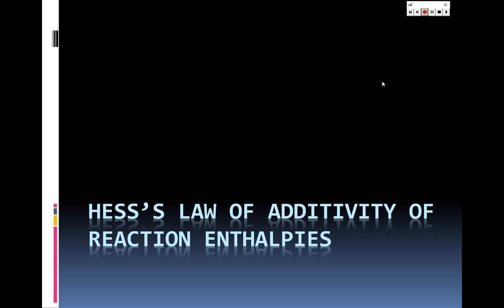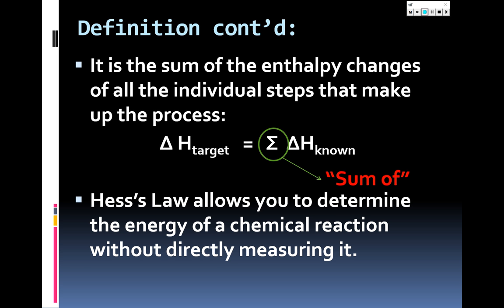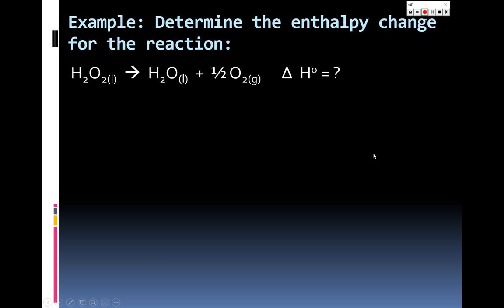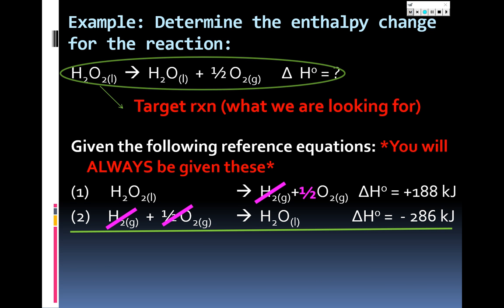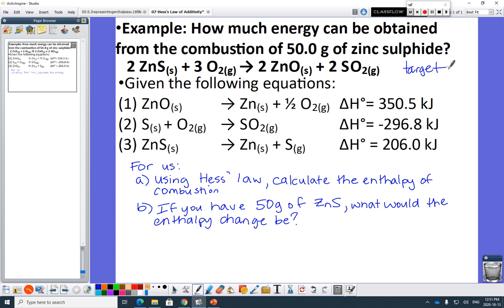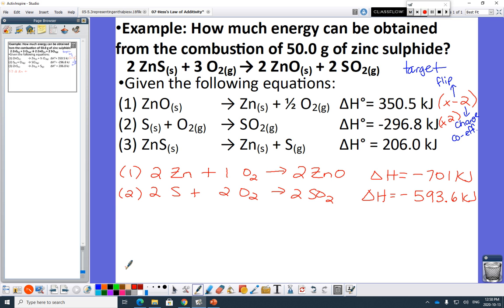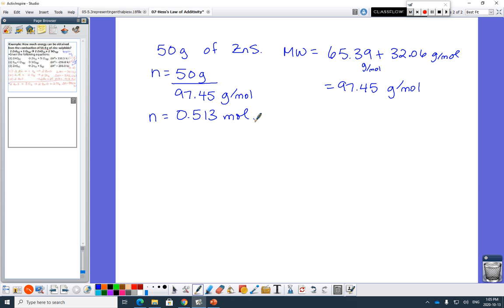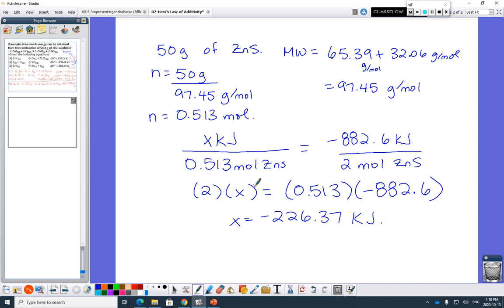Hess Law video lesson